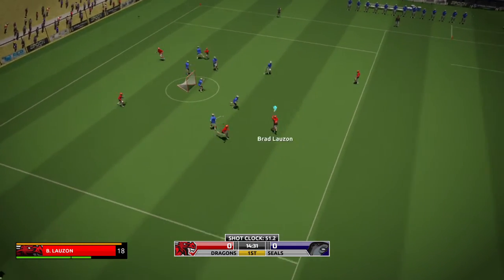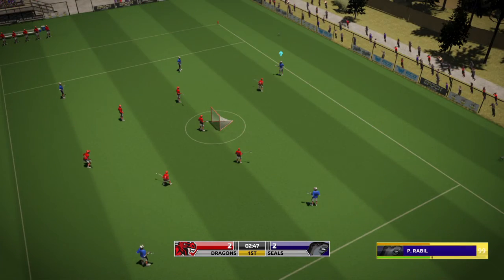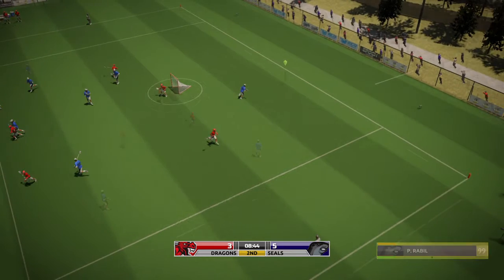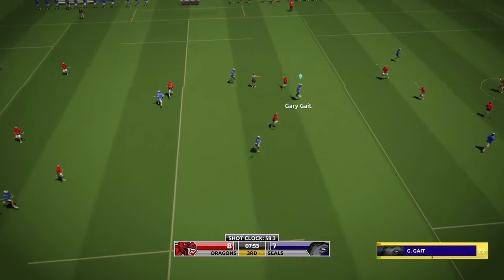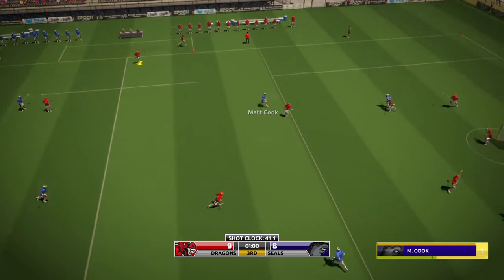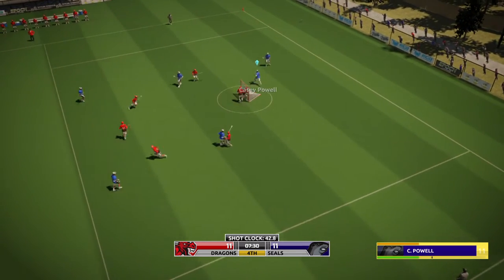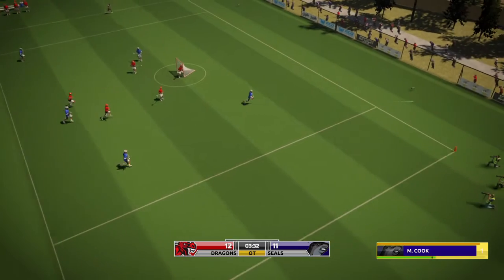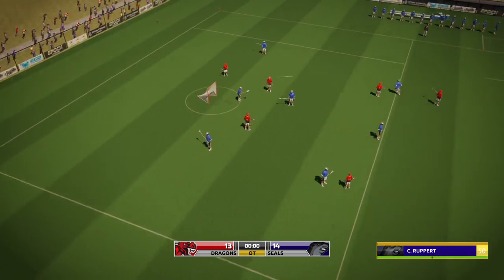MLL 2019 Season Week 9 Houston Dragons 4 3 1 @ San Diego Seals 5 3 Casey Powell Lacrosse 18